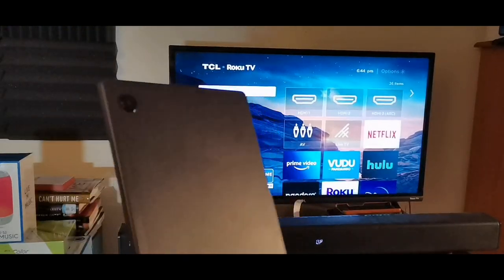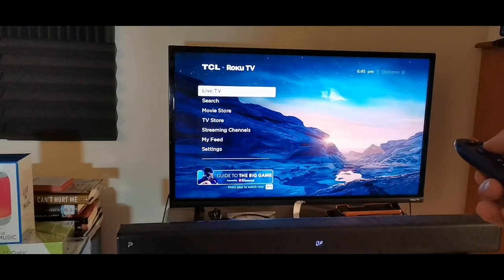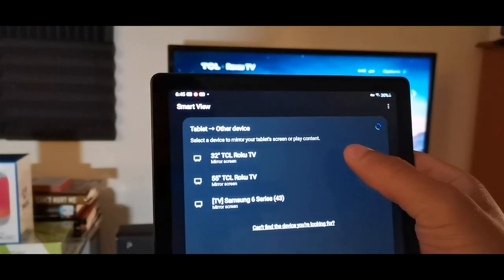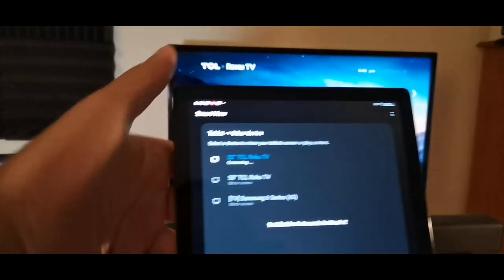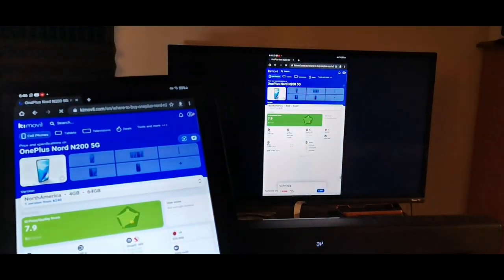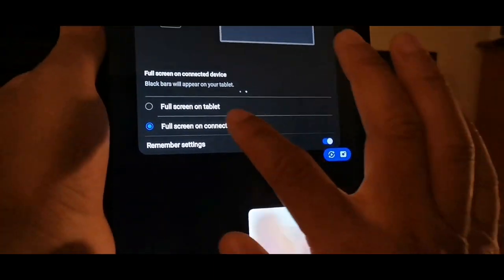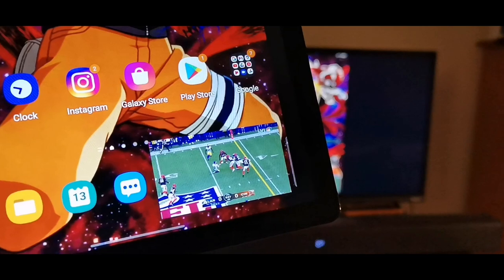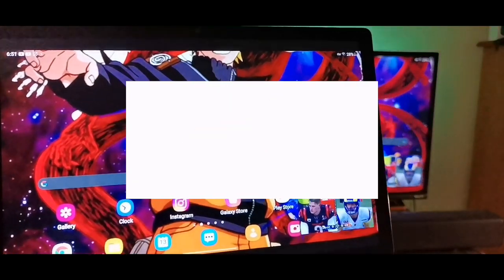How to screen mirror using SmartView | Samsung Galaxy Tab A8! (Easy tutorial)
Here is an easy way to mirror your new Samsung galaxy tab a8 to your smart tv using the SmartView feature available on the Samsung Galaxy Tab A8
A Screen Everyone Will Love: Whether your family is streaming or video chatting with friends, the Galaxy Tab A8 tablet brings out the best in every moment on a 10.5" LCD screen
Power and Storage for All: Get the power, storage and speed your family needs with an upgraded chipset and plenty of room to keep files — up to 128GB of storage; A long-lasting battery lets you go unplugged for hours to keep the family fun going
Charge Fast, Power for Hours: Go for hours on a single charge* and back to 100% with the fast charging USB C port; *Battery life may vary depending on network environment, usage patterns and other factors
Galaxy Ecosystem Experience: Open up a new world of convenient possibilities with the Galaxy ecosystem experience — your devices, including your phone, laptop computer, and tablet, all automatically talk to one another seamlessly
Your Notes, All in One Place: Do more with your notes with Galaxy connectivity that automatically syncs everything from to-do lists to school work, whether you’re on your tablet, phone or watch
Kids Digital Learning: Children can enjoy access to Samsung Kids, a library of safe and fun games, books and videos that are kid friendly and parent approved
Easiest. Transfer. Ever: No matter what operating system you're using, Smart Switch makes it a breeze to move your data and favorite files in three easy steps
Cbutler.threadless.com
Follow me in IG
My gear
Bm-700 condensor mic
Comica CVM-VS09TC Professional Cardioid mic
Comica CVM-VS07
Tagvo Waist pack